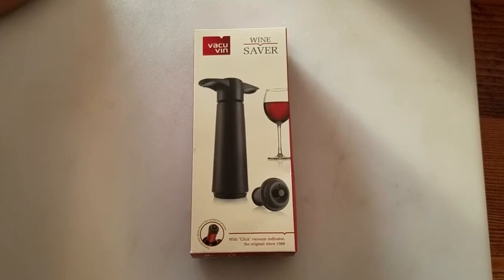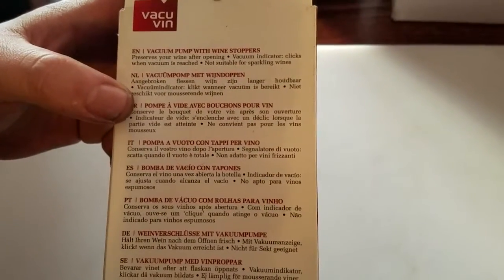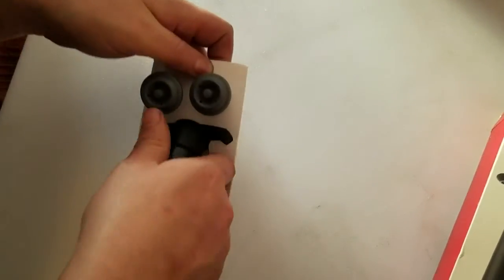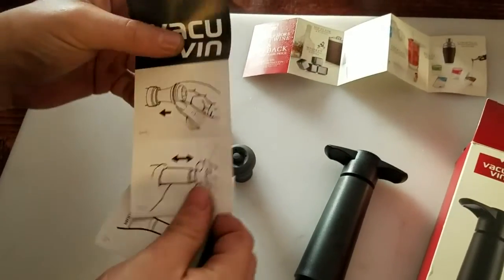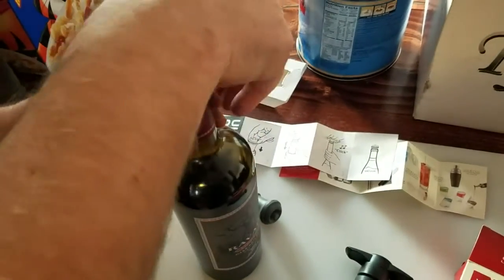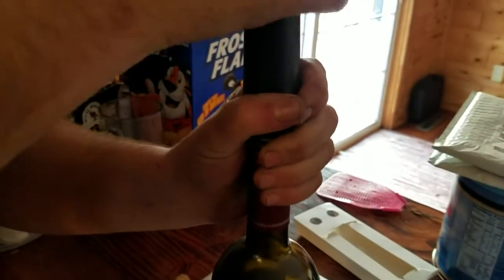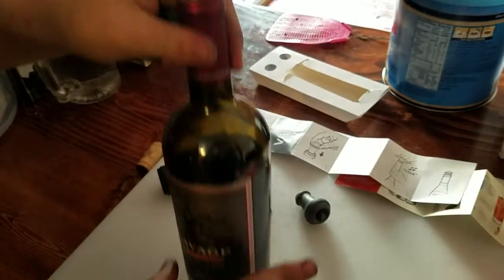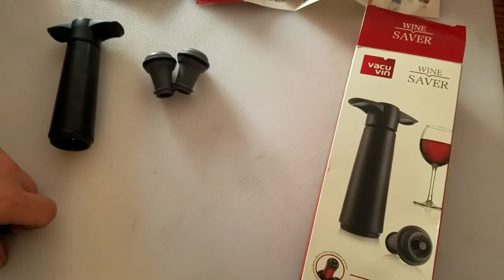unboxing: Vacu Vin Wine Saver Pump with 2 x Vacuum Bottle Stoppers - Black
The Original Vacu Vin Wine Saver Pump with 2 x Vacuum Bottle Stoppers - Black
The Vacu Vin Wine Saver was the first of its kind within the international market and has revolutionized the wine preservation process. It is now used in over 35 million households and more than 80 countries throughout the world.

link to item

The Wine Saver is a vacuum pump that extracts the air from an opened wine bottle and re-seals it using a rubber stopper. The airtight vacuum inhibits the oxidation process that is responsible for the deterioration of wine. The vacuum is created by placing a stopper into the neck of the opened bottle and pumping it until resistance is detectable. The pump incorporates a patented 'click' mechanism that indicates when a sufficient airtight environment has been established.